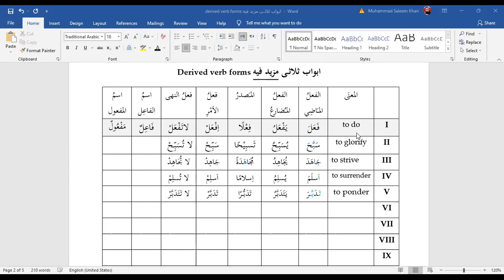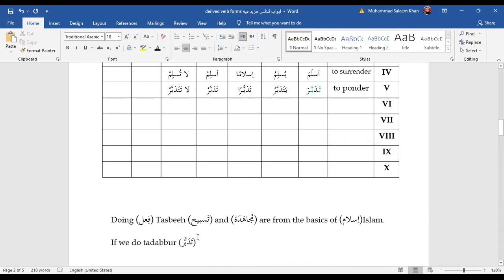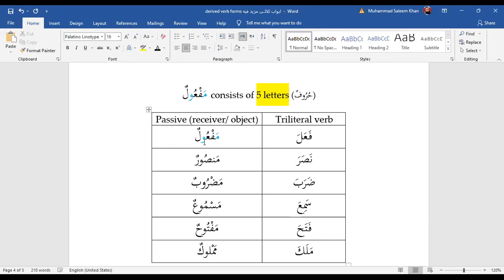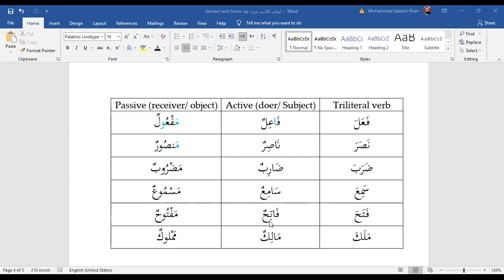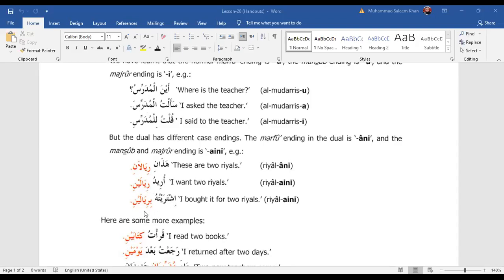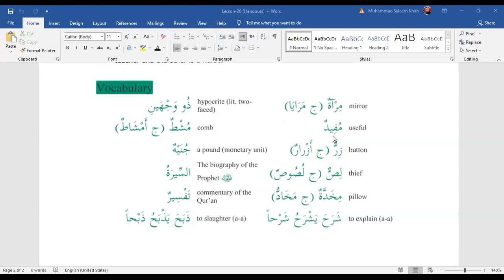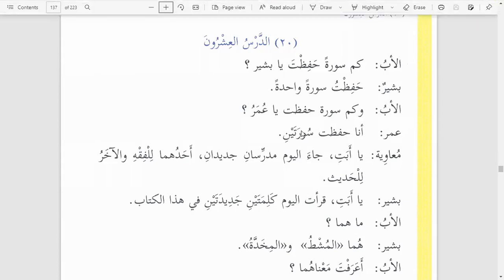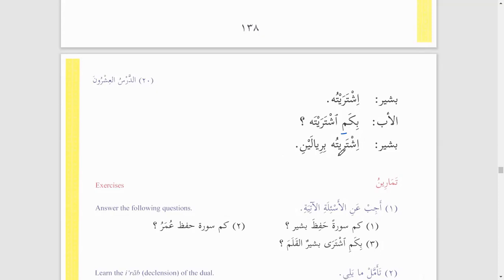Madinah Arabic Book 2, Lesson 20, Part-1